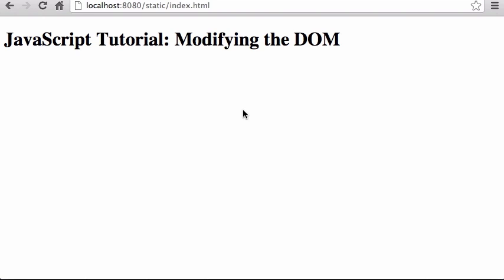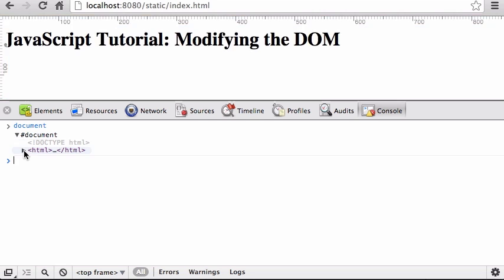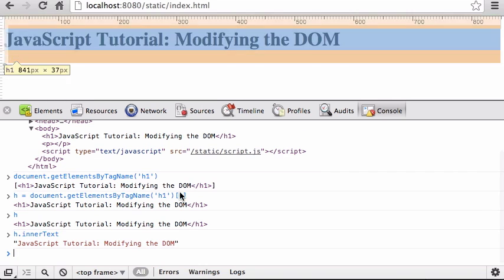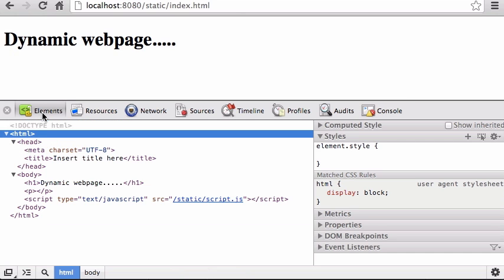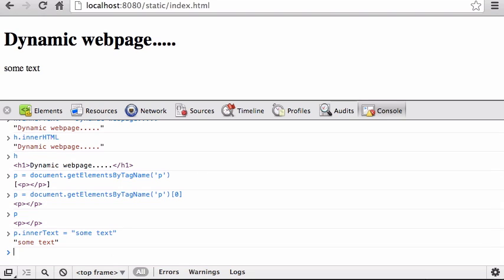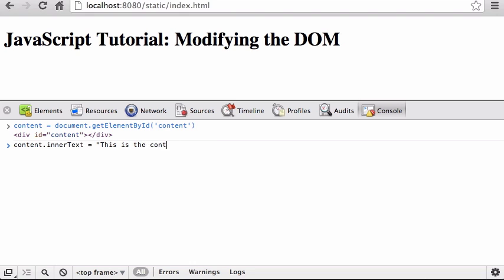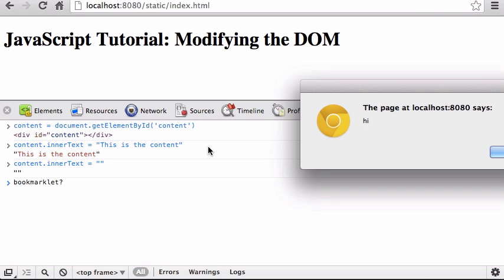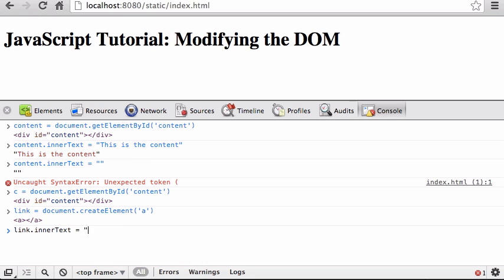Javascript DOM Manipulations: Dynamic HTML Tutorial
We explain how Javascript is used to modify the Document Object Model, that is, the HTML on the page.